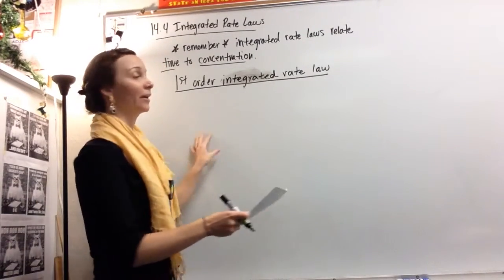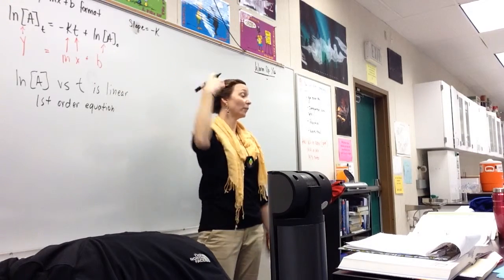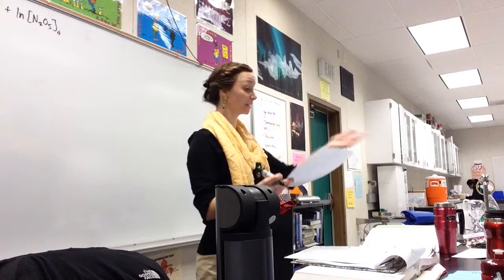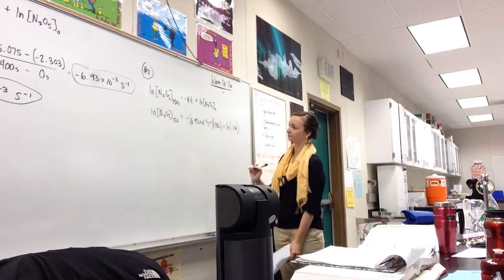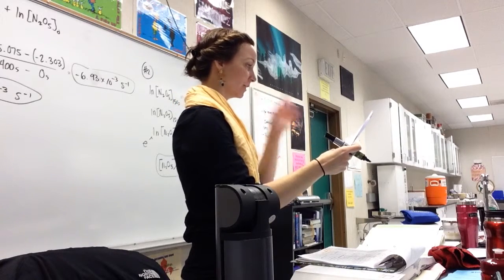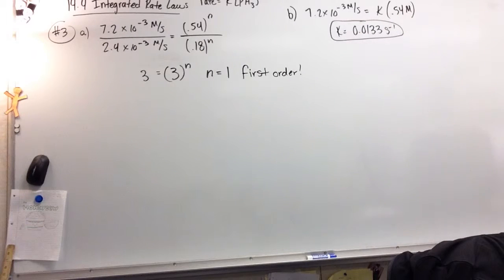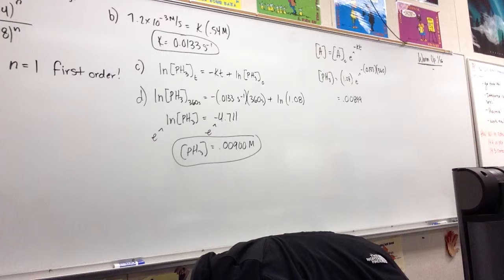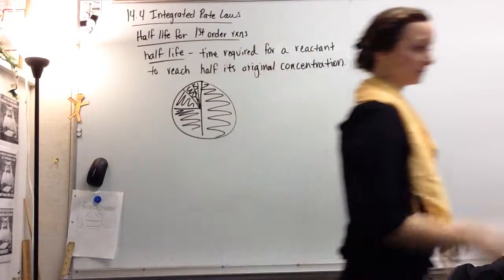Integrated Rate Laws pt 1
Ch 14.4 Brown Lemay Text